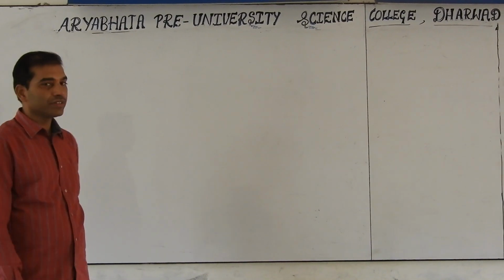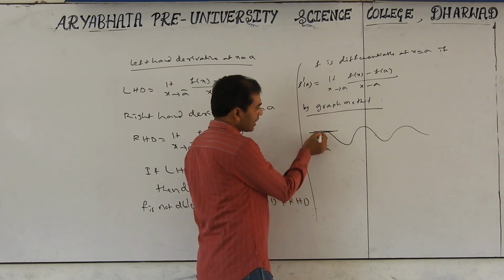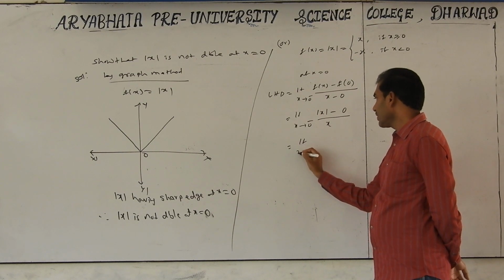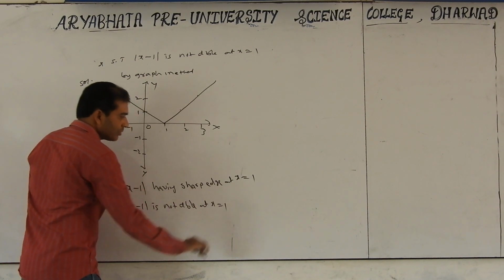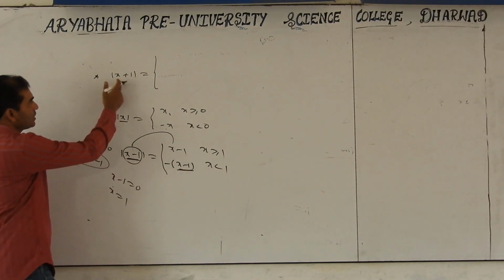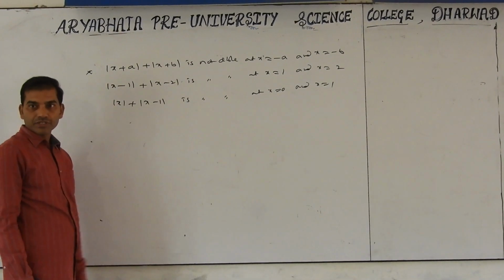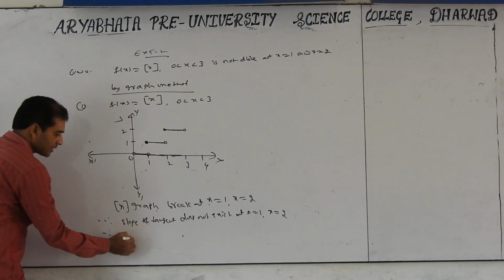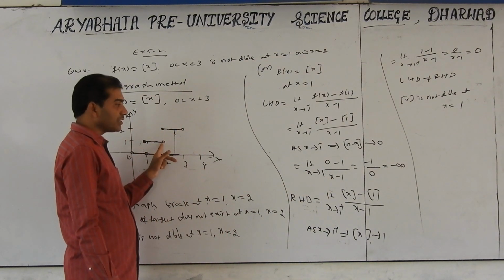Konnurs Aryabhata theory classes CONTINUITY AND DIFFERENTIALBILITY Prof Ramesh Sir PART 15